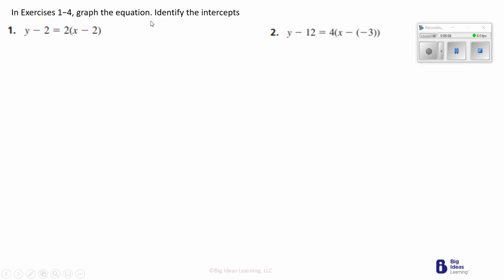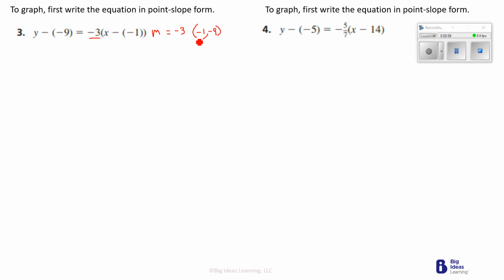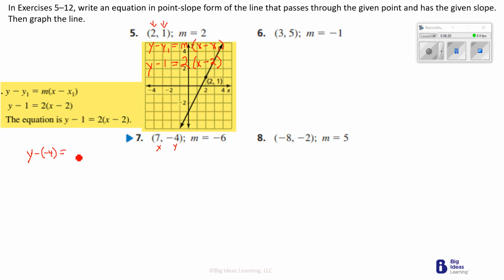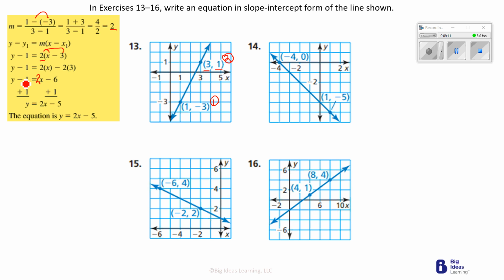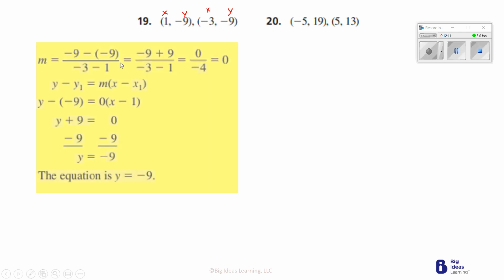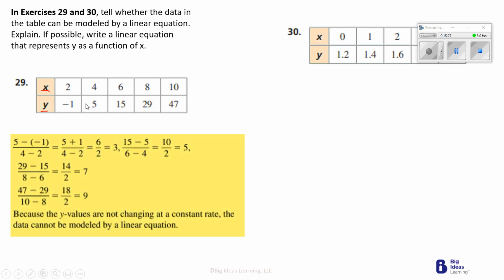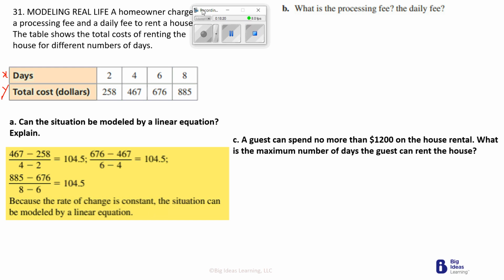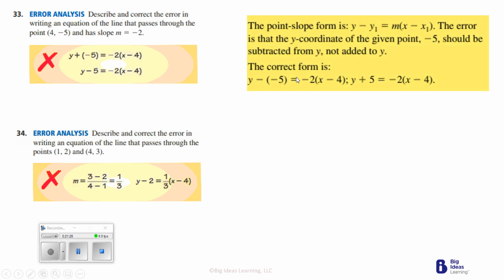homework video for lesson 4 2; Writing Equations in Point Slope Form